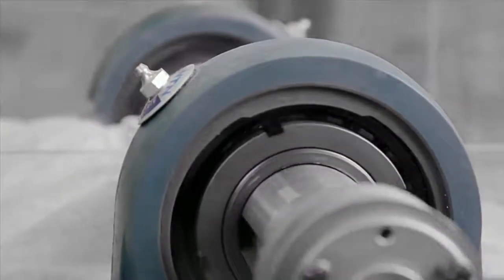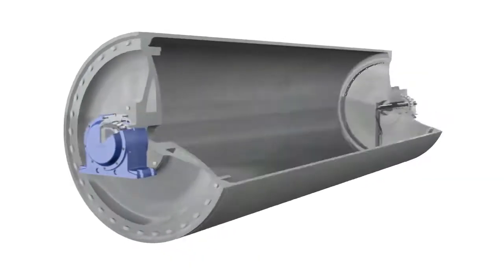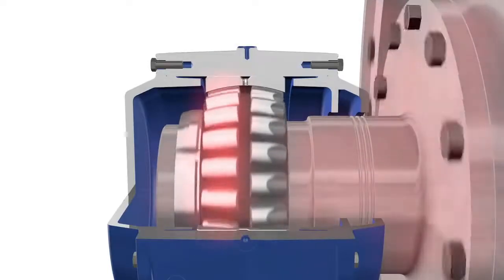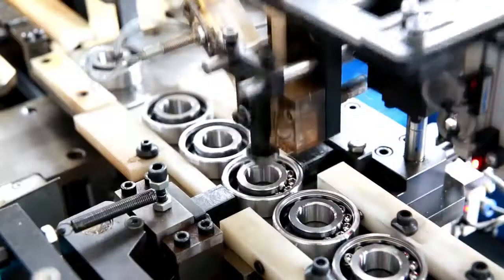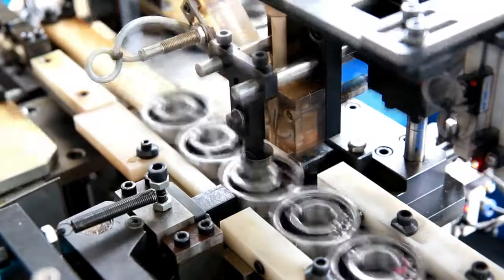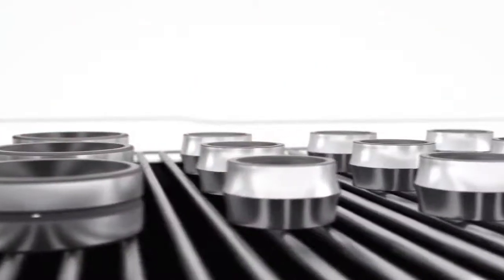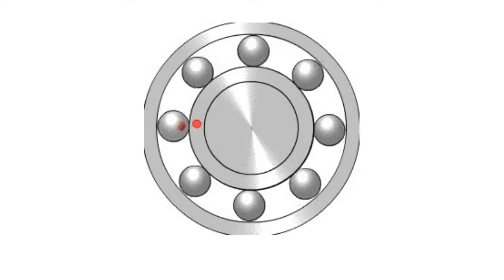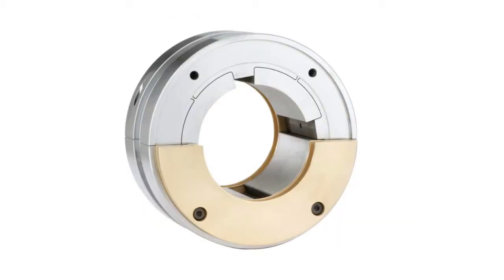Types of bearing, Bearing working animation bearing Types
Q. What is a bearing and what are the types of bearing.

know about Plain bearing or friction bearing (journal bearing, bush bearing, sleeve bearing, flexure bearing, fluid bearing, magnetic bearing), Rolling contact bearing ( the anti friction bearing).
A bearing is a machine element that reduces the friction between two contacting parts in relative motion, and restrict it in only one direction. It provides free rotation around a fixed axis.

Whenever there are moving parts contacting each other. There will be friction, wear and tear, which reduces the efficiency of a machine, converting useful energy into heat and increases the overall maintenance cost.

The modern bearings are so designed that it minimizes the friction value to a great extent, increased the efficiency and reliability.

Bearings are classified broadly according to the type of operation, the motions allowed, or to the directions of the loads applied to the parts.
Rotary bearings hold rotating components such as shafts or axles within mechanical systems, and transfer axial and radial loads from the source of the load to the structure supporting it.
The simplest form of bearing is the plain bearing, consist of a shaft rotating in a hole.
Lubrication is used to reduce friction. In the ball bearing and roller bearing, to reduce sliding friction, rolling elements such as rollers or balls with a circular cross section are located between the races or journals of the bearing assembly. A wide variety of bearing designs exists to allow the demands of the application to be correctly met for maximum efficiency, reliability, durability and performance.

The first practical caged-roller bearing was invented in the mid-1740s by horologist John Harrison for his marine timekeeper. This uses the bearing for a very limited oscillating motion but Harrison also used a similar bearing in a truly rotary application in a contemporaneous regulator clock.

Today ball and roller bearings are used in many applications which include a rotating component. Examples include ultra high speed bearings in dental drills, aerospace bearings in the Mars Rover, gearbox and wheel bearings on automobiles, flexure bearings in optical alignment systems, bicycle wheel hubs, and air bearings used in Coordinate-measuring machines.

There are at least 6 common types of bearing, each of which operates on different principles:

By far, the most common bearing is the plain bearing, a bearing which uses surfaces in rubbing contact, often with a lubricant such as oil or graphite. A plain bearing may or may not be a discrete device. It may be nothing more than the bearing surface of a hole with a shaft passing through it, or of a planar surface that bears another; or it may be a layer of bearing metal either fused to the substrate or in the form of a separable sleeve. With suitable lubrication, plain bearings often give entirely acceptable accuracy, life, and friction at minimal cost.
Plain bearing, consisting of a shaft rotating in a hole. There are several specific styles: bushing, journal bearing, sleeve bearing, rifle bearing, composite bearing;

Therefore, they are very widely used.
However, there are many applications where a more suitable bearing can improve efficiency, accuracy, service intervals, reliability, speed of operation, size, weight, and costs of purchasing and operating machinery.

Rolling element bearing, in which rolling elements placed between the turning and stationary races prevent sliding friction.

There are two main types of rolling element bearing.

Ball bearing, in which the rolling elements are spherical balls.

Roller bearing, in which the rolling elements are cylindrical, taper or spherical rollers.

Jewel bearing, a plain bearing in which one of the bearing surfaces is made of an ultra hard glassy jewel material such as sapphire to reduce friction and wear.

Fluid bearing, a noncontact bearing in which the load is supported by a gas or liquid.

Magnetic bearing, in which the load is supported by a magnetic field.

Flexure bearing, in which the motion is supported by a load element which bends.